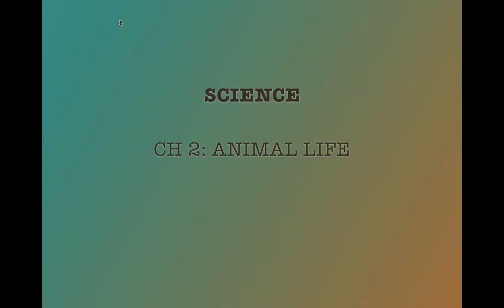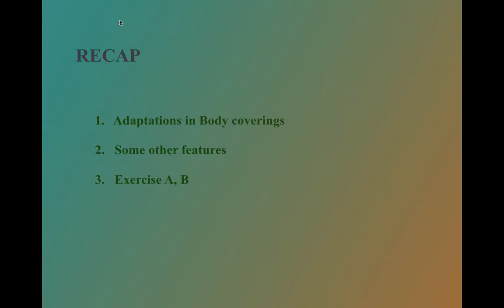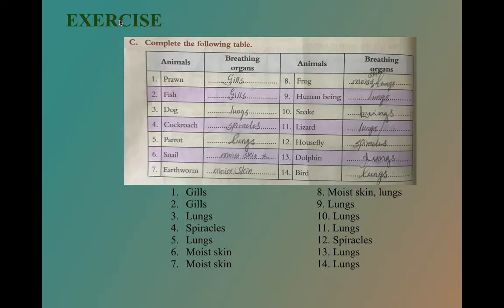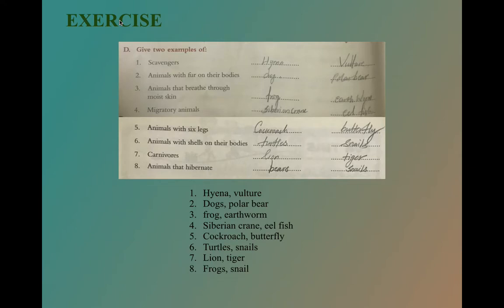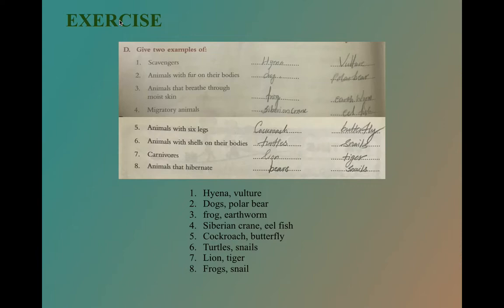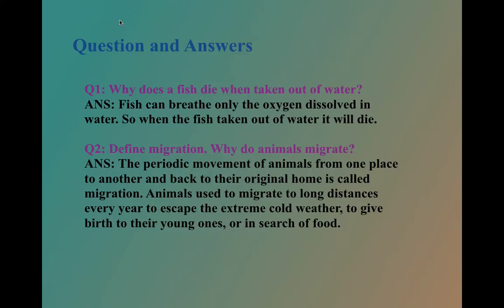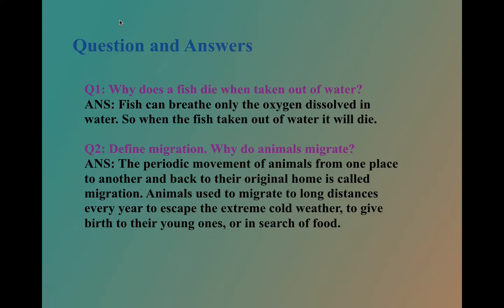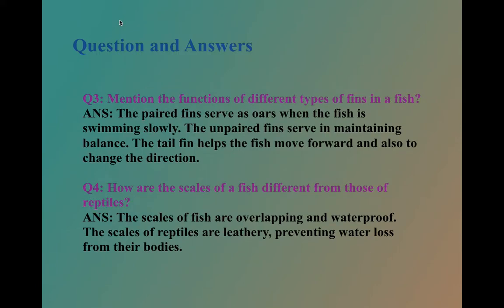V SCI |13 MAY|WED|4 PRD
V SCIENCE
Chapter 2. Animal Life
Q&A: 1-4